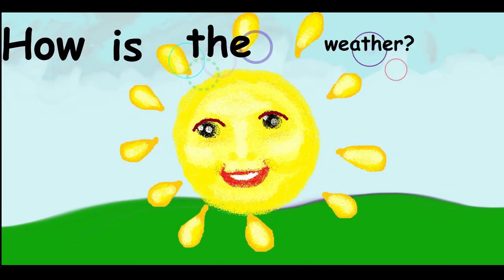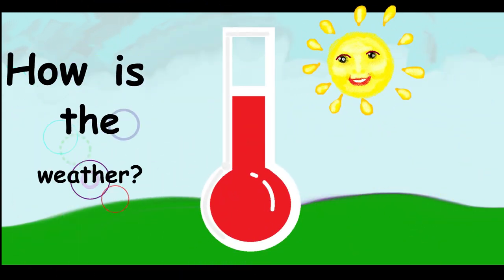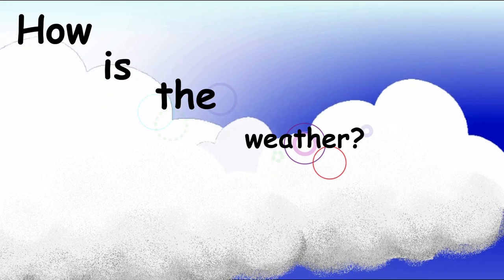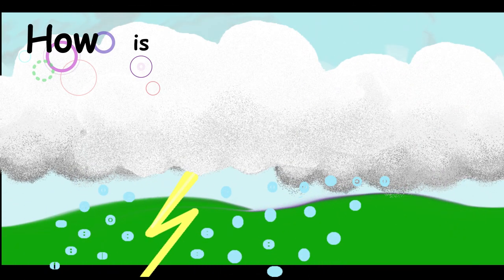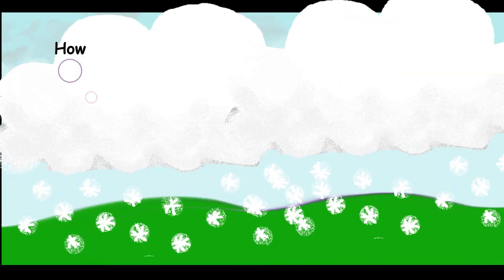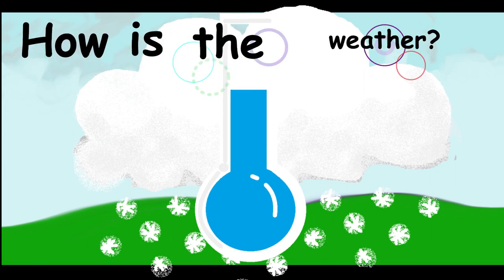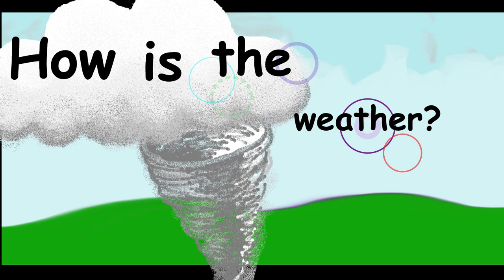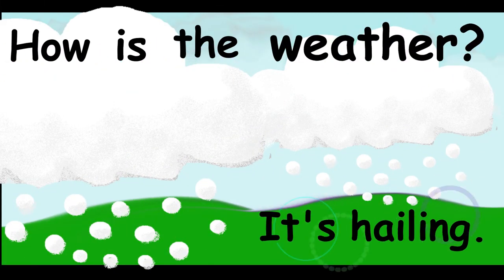How is the weather? homeschool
This is a fantastic book for young children to learn how to read English! By watching and listening along, they can effectively improve their vocabulary. This book is designed to help both young English learners and children from English-speaking countries practice reading. বিনামূল্যে ইংরেজি উচ্চস্বরে পড়া नि:शुल्क अंग्रेजी जोर से पढ़ना بلند آواز میں مفت انگریزی پڑھنا Акысыз англисче үн чыгарып окуу 無料英語音読　नि:शुल्क अंग्रेजी जोर से पढ़ना 無料英語学習 Download and try the worksheet for this video:

This is a fantastic book for young children to learn how to read English! By watching and listening along, they can effectively improve their vocabulary. This book is designed to help both young English learners and children from English-speaking countries practice reading.

 英語 を 読む練習にぴったりな絵本です！ 見たり聞いたりすることで語彙力を向上させるのに最適です。 この本は、お子様の英語学習をサポートするだけでなく、英語圏の国のお子様が読む練習にもぴったりです。
这是一本专为帮助幼儿学习阅读英语的读物！ 通过观看和聆听，可以有效提高词汇量。 这本书不仅可以帮助孩子们学习英语，还可以帮助英语国家的孩子练习阅读。
Dies ist ein großartiges Buch, um kleinen Kindern das Lesenlernen auf Englisch beizubringen! Durch Zuschauen und Zuhören können sie ihren Wortschatz effektiv erweitern. Dieses Buch eignet sich nicht nur für Kinder, die Englisch lernen, sondern auch für Kinder aus englischsprachigen Ländern, die das Lesen üben möchten.
Questo è un fantastico libro per aiutare i bambini piccoli a imparare a leggere in inglese! Guardando e ascoltando, possono ampliare efficacemente il loro vocabolario. Questo libro è progettato per aiutare i bambini che stanno imparando l'inglese e per aiutare i bambini dei paesi anglofoni a esercitarsi nella lettura.
C'est un excellent livre pour aider les jeunes enfants à apprendre à lire en anglais ! En regardant et en écoutant, ils peuvent élargir efficacement leur vocabulaire. Ce livre est conçu pour aider les enfants qui apprennent l'anglais et pour aider les enfants des pays anglophones à s'exercer à la lecture.

هذا كتاب رائع لمساعدة الأطفال الصغار على تعلم قراءة اللغة الإنجليزية! من خلال المشاهدة والاستماع ، يمكنهم تحسين مفرداتهم بشكل فعال. تم تصميم هذا الكتاب لمساعدة المتعلمين الصغار للغة الإنجليزية وكذلك لمساعدة الأطفال من البلدان الناطقة باللغة الإنجليزية على ممارسة القراءة.

¡Este es un libro fantástico para que los niños pequeños aprendan a leer en inglés! Al ver y escuchar, pueden ampliar su vocabulario de manera efectiva. Este libro está diseñado para ayudar a los niños que están aprendiendo inglés y también para ayudar a los niños de países de habla inglesa a practicar la lectura.
นี่คือหนังสือวิเศษสำหรับเด็กเล็กในการเรียนรู้การอ่านภาษาอังกฤษ! ด้วยการดูและฟัง พวกเขาสามารถพัฒนาทักษะคำศัพท์ได้อย่างมีประสิทธิภาพ หนังสือเล่มนี้ได้รับการออกแบบมาเพื่อช่วยเหลือทั้งเด็กที่กำลังเรียนภาษาอังกฤษและเด็กจากประเทศที่พูดภาษาอังกฤษในการฝึกฝนการอ่าน
Ito ay isang napakagandang libro para sa mga bata na matutong magbasa ng Ingles! Sa pamamagitan ng panonood at pakikinig, mabisa nilang mapapahusay ang kanilang bokabularyo. Ang aklat na ito ay dinisenyo upang tulungan ang mga batang nag-aaral ng Ingles at para tulungan din ang mga bata mula sa mga bansang Ingles ang sinasalita na magsanay ng pagbasa.

זה ספר נהדר לילדים קטנים ללמוד לקרוא באנגלית! על ידי צפייה והאזנה, הם יכולים לשפר את אוצר המילים שלהם בצורה יעילה. ספר זה נועד לעזור ללומדי אנגלית צעירים ולעזור גם לילדים ממדינות דוברות אנגלית לתרגל קריאה.

이 책은 어린 아이들이 영어를 배우는 데 훌륭한 도움이 됩니다! 시청을 통해 어휘 실력을 효과적으로 향상시킬 수 있습니다. 이 책은 영어를 배우는 어린 학습자뿐만 아니라 영어권 나라 아이들의 읽기 연습에도 적합합니다.

Это замечательная книга, помогающая маленьким детям научиться читать на английском языке! Смотря и слушая, они могут эффективно расширить свой словарный запас. Эта книга предназначена для того, чтобы помочь как юным изучающим английский язык, так и детям из англоязычных стран практиковаться в чтении.
呢本係本非常好嘅書，可以幫啲細路學英文閱讀！睇同聽嘅過程當中，佢哋可以有效提升佢哋嘅詞彙量。呢本設計嚟幫啲細路學英文同埋嚟自英文國家嘅小朋友練習閱讀。
Este é um livro fantástico para crianças pequenas aprenderem a ler em inglês! Ao assistir e ouvir, elas podem melhorar efetivamente o seu vocabulário. Este livro foi concebido para ajudar tanto os jovens aprendizes de inglês como as crianças de países de língua inglesa a praticarem a leitura.
Bu, küçük çocukların İngilizce okumayı öğrenmeleri için harika bir kitap! İzlemek ve dinlemek suretiyle, kelime hazinelerini etkili bir şekilde geliştirebilirler. Bu kitap, hem genç İngilizce öğrencilerine hem de İngilizce konuşulan ülkelerden gelen çocukların okuma pratiği yapmalarına yardımcı olmak için tasarlanmıştır. Teaching materials for teachers, Google Classroom friendly बच्चों के लिए ऑनलाइन निःशुल्क अंग्रेजी सीखें संदेश बोर्ड